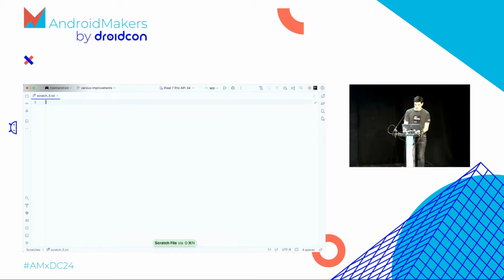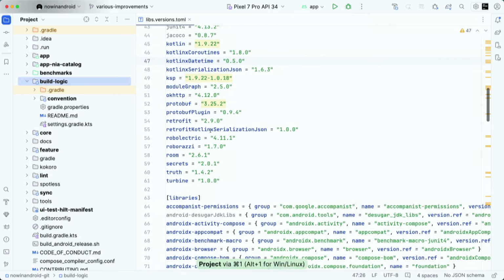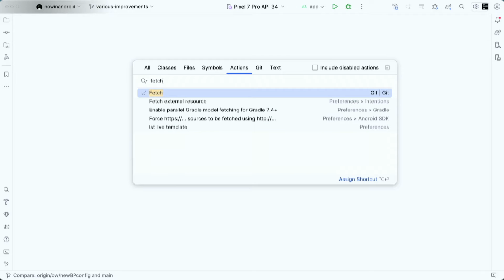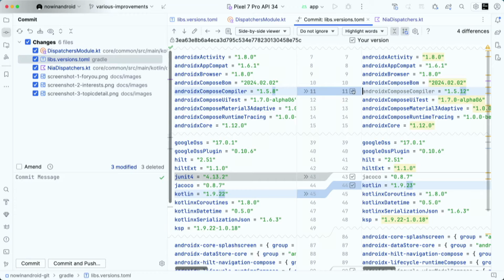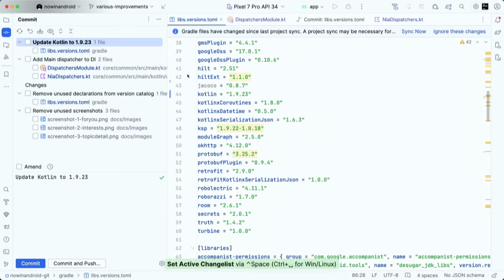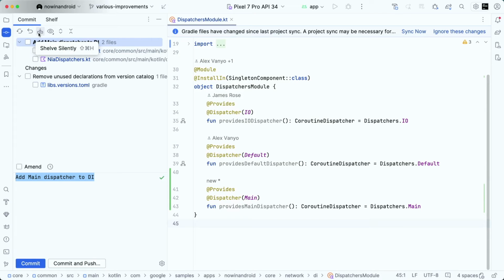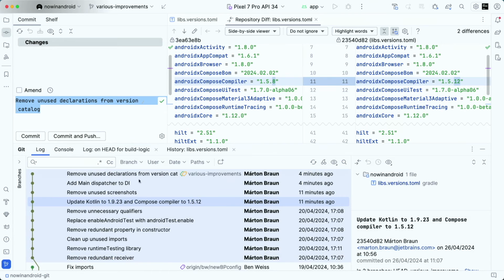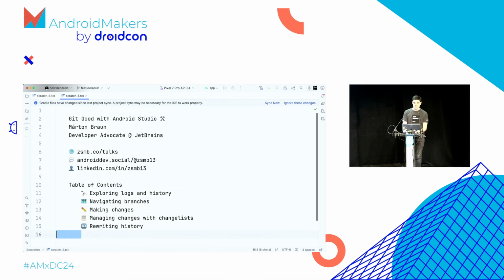Git Good with Android Studio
Android Studio is an incredibly powerful tool. You probably couldn't explore all of its menus and built-in capabilities if you tried.

One of my personal favourite parts of it is the version control support. In this talk, I'll show you how easy it is to use Git and perform version control tasks in general within Android Studio. No third-party tools required!